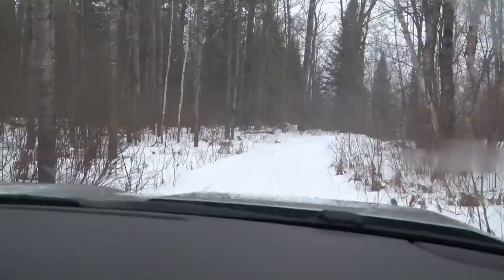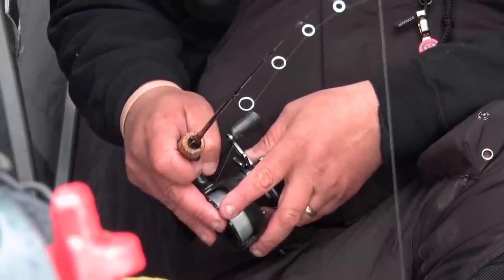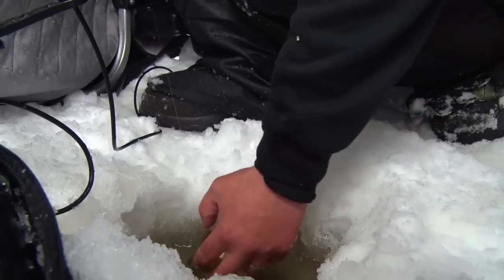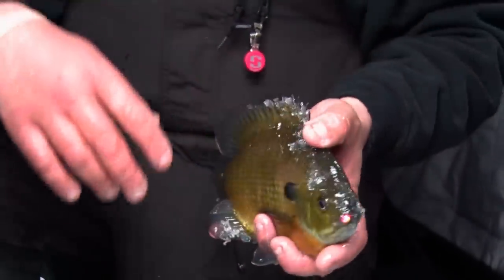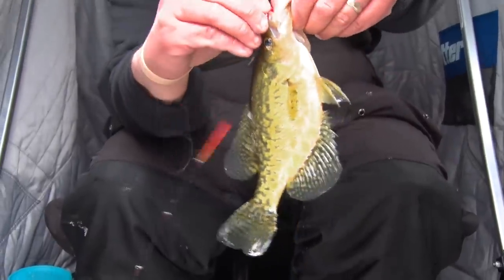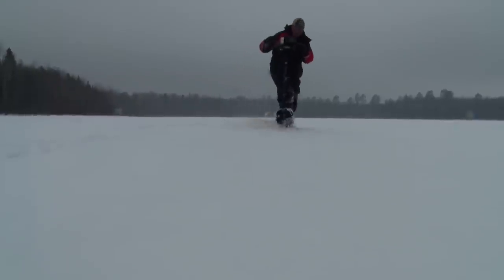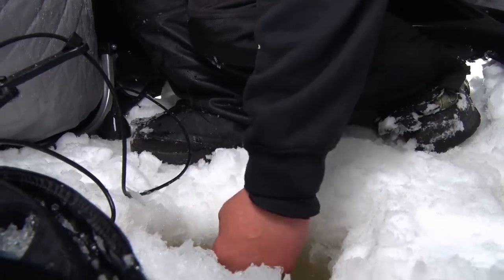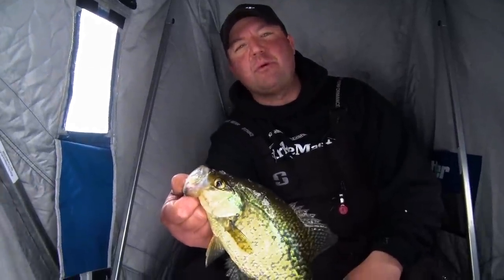MidWest Outdoors TV Show #1606 - Crappie thru the ice with Tony Roach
Crappie thru the ice in Minnesota with Tony Roach